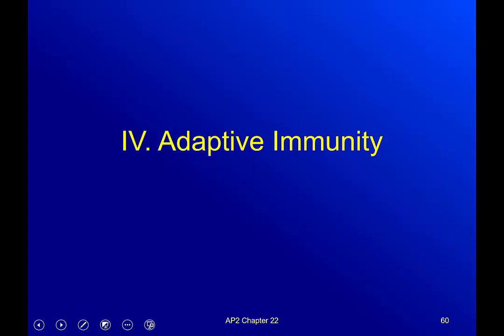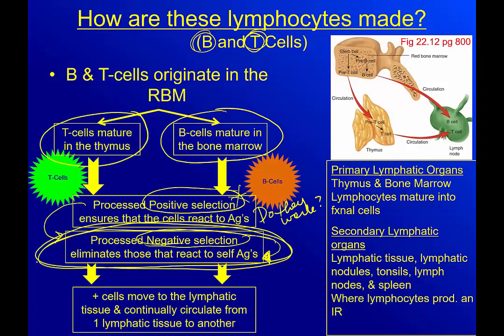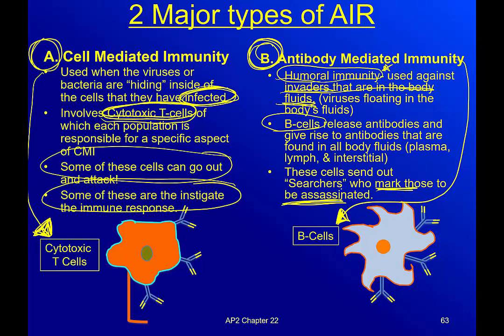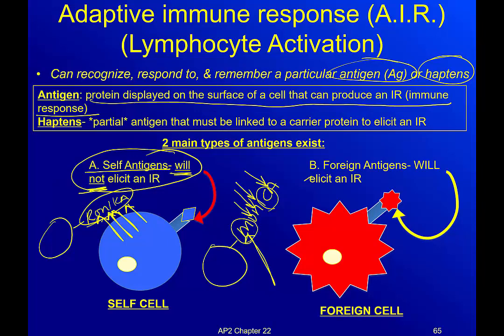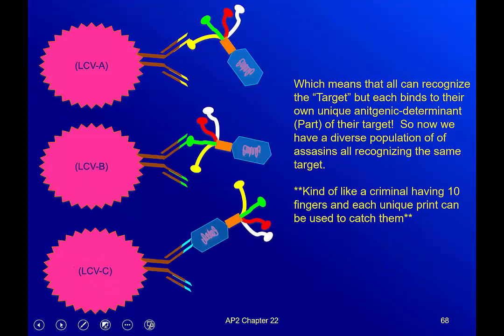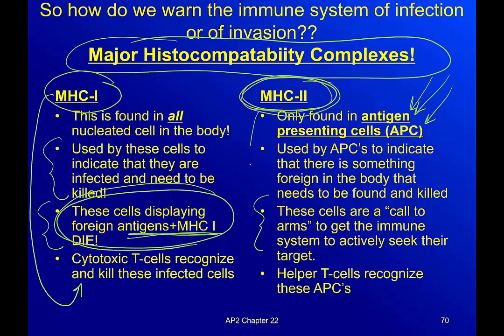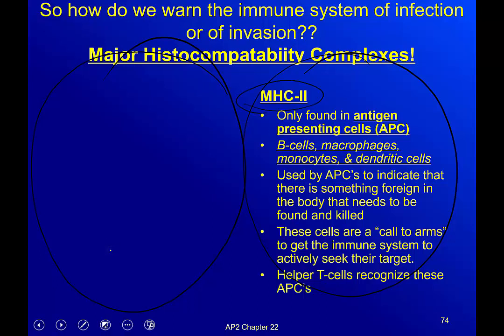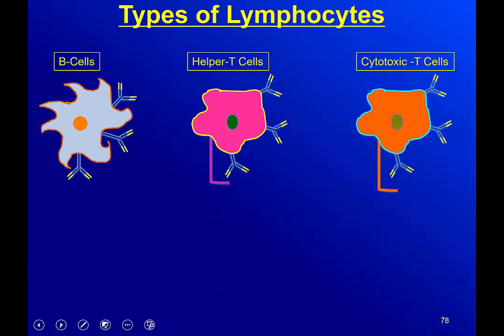AP2 Chapter 22 Part 3 Adaptive Immunity Intro